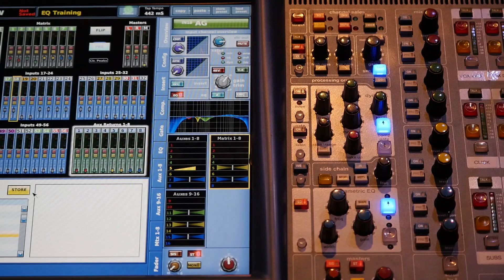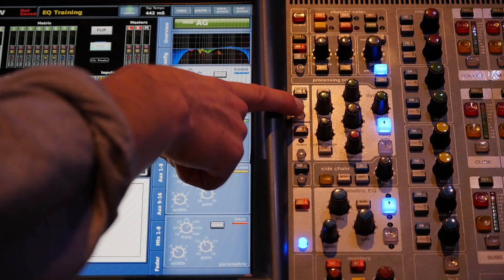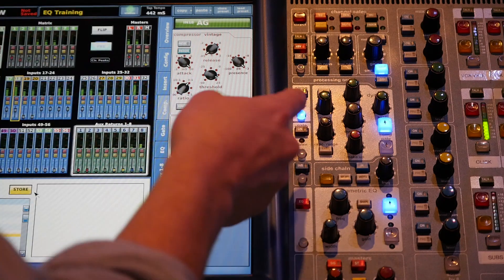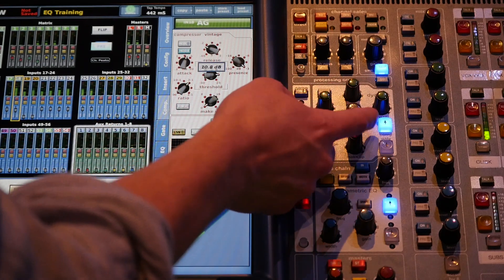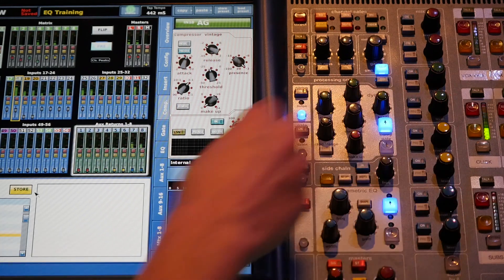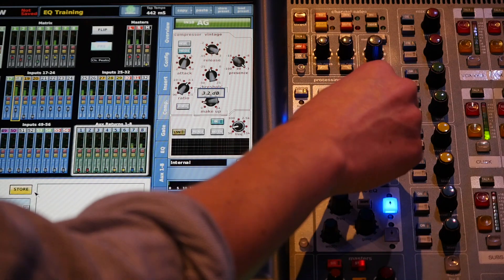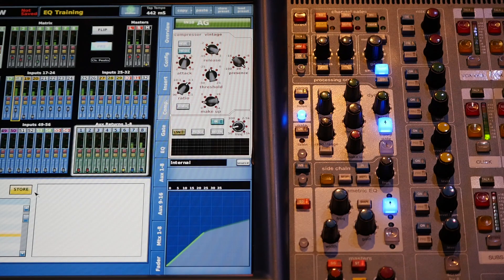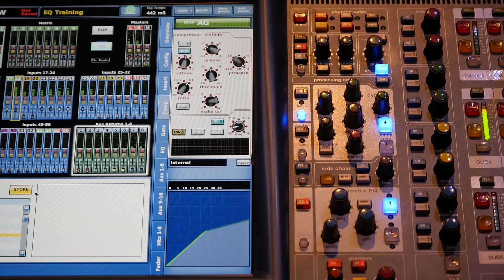Compression - Acoustic Guitar